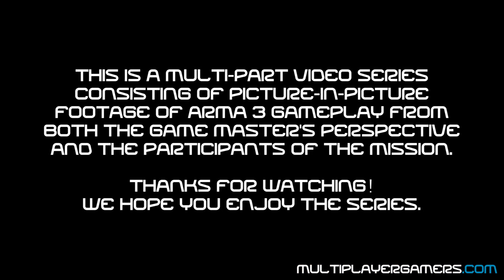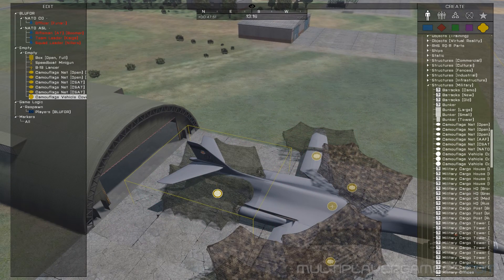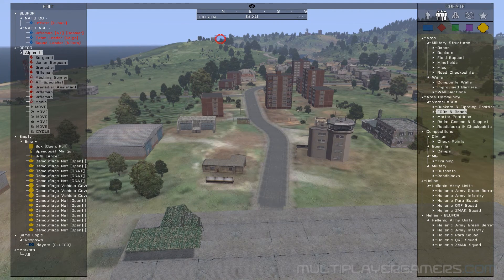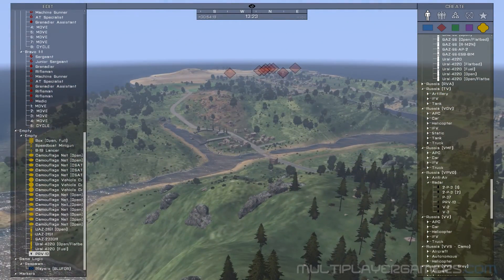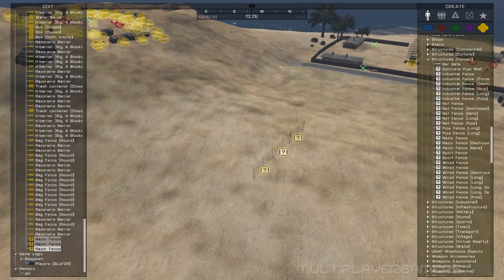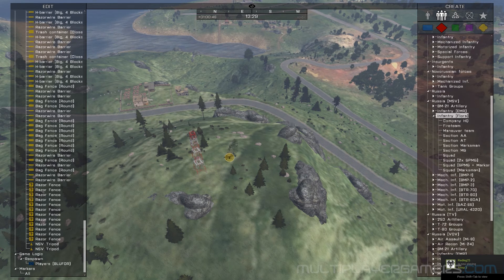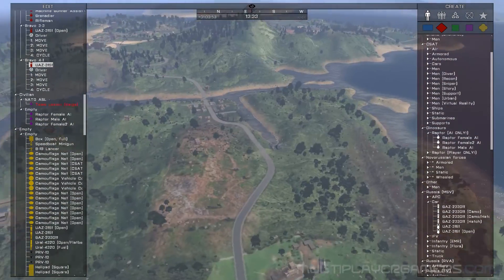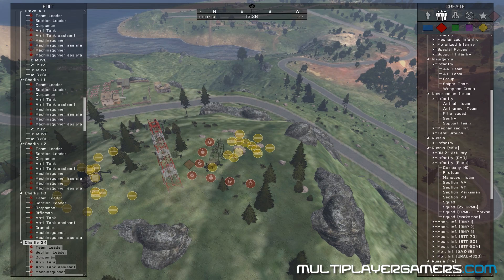MG's Arma3 Zeus: Ep 13 Pt 1: The Setup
It's setup time for the next exciting episode! Funar leads the team on a strategic mission to locate and destroy a military asset being stored on Panthera.

More Arma 3 videos featuring the Zeus gameplay are coming from MG.

We use the following Arma 3 Addons on our private server, all available on Armaholic & Play withSix (this list is subject to change)

Want to join the team?  for details!